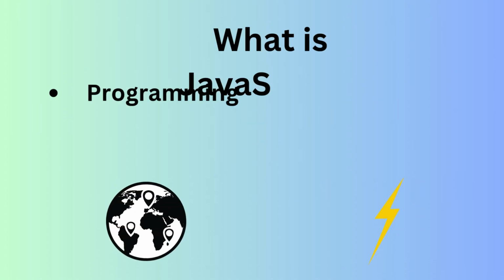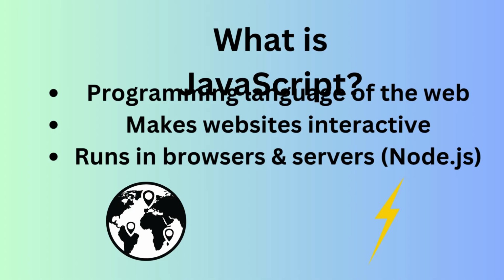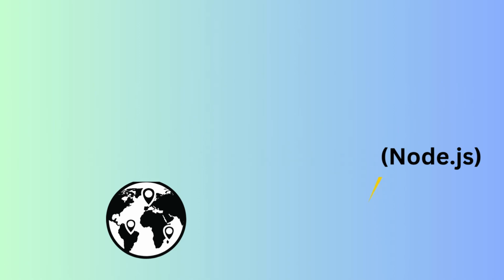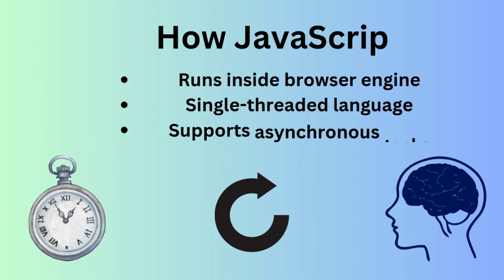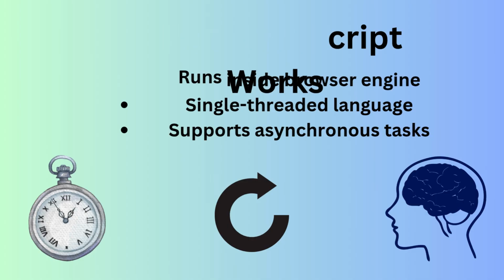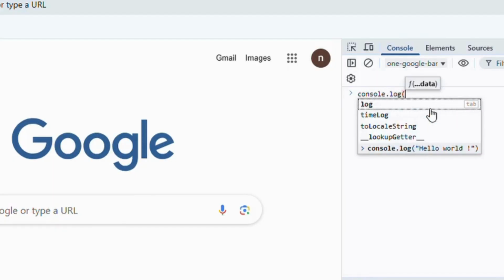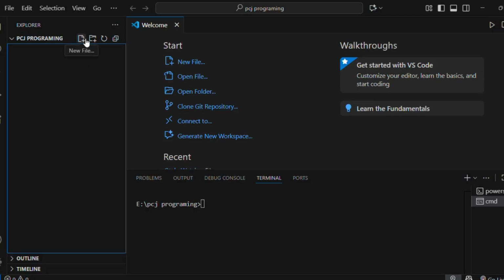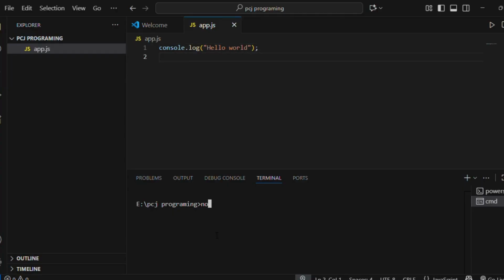JavaScript Tutorial for Beginners | Run Hello World in Browser & VS Code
Welcome to the first video of my complete JavaScript course for beginners! 🚀

In this short tutorial, you will learn:

✅ What JavaScript is and why it is important
✅ Where JavaScript is used (Websites, Web Apps, Mobile Apps, Backend)
✅ How to set up your coding environment (VS Code + Node.js + Browser Console)
✅ Your very first JavaScript program: console.log("Hello, World!")

This is a **quick 2.5-minute live demo** to get you started with JavaScript immediately.

📌 Don’t forget to Like this video if you learned something new!

Full JavaScript Course Playlist: [Add Link Here]